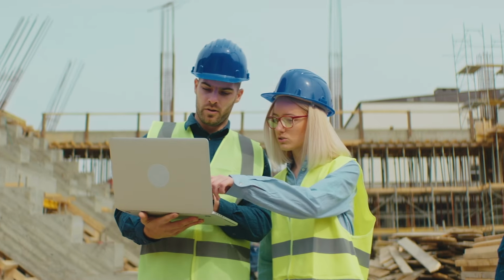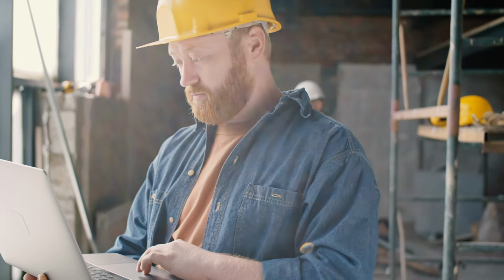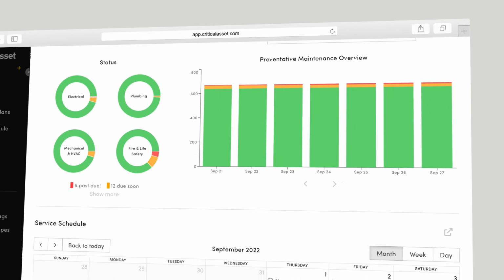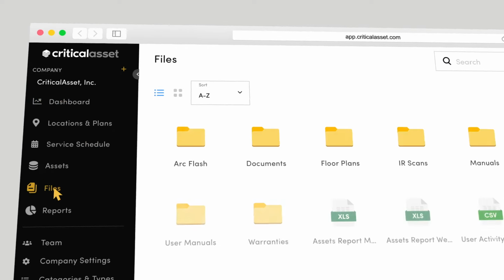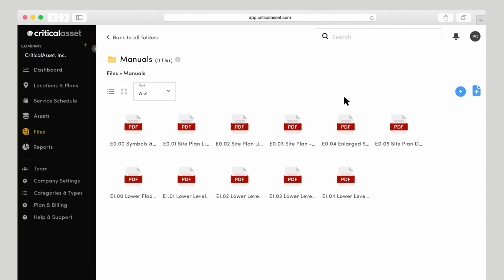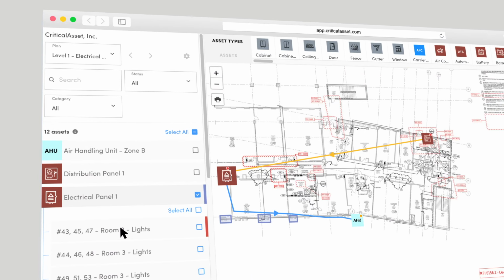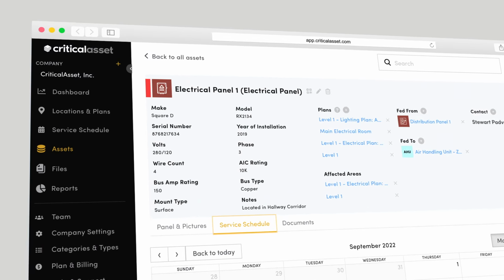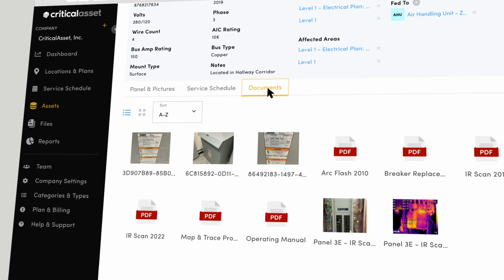Facility Management Done the Smart Way with CriticalAsset